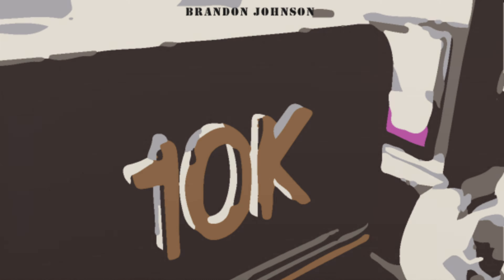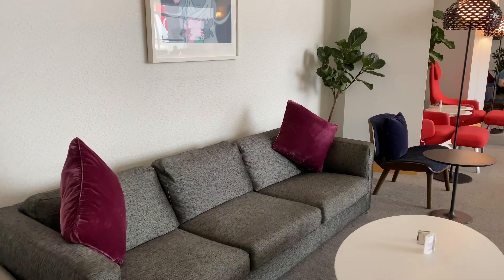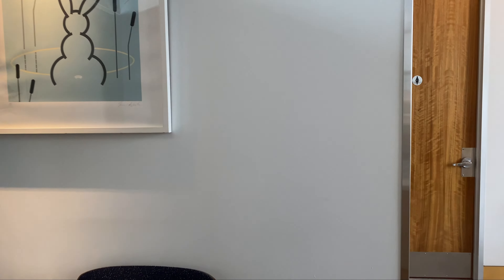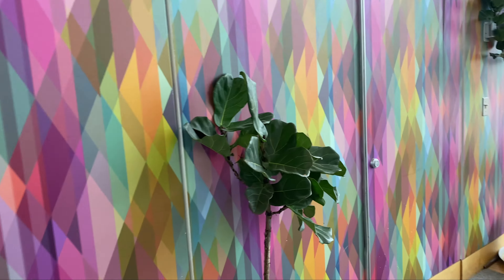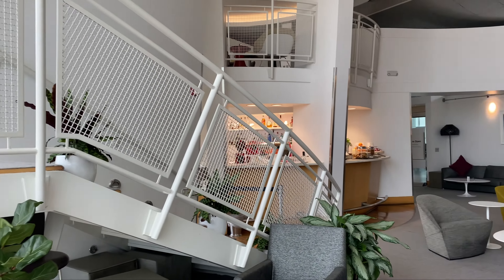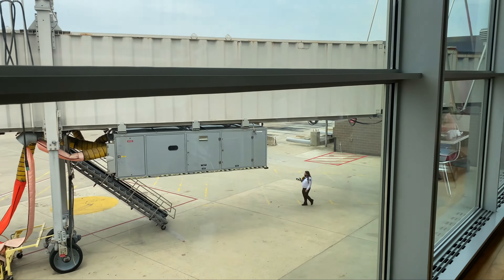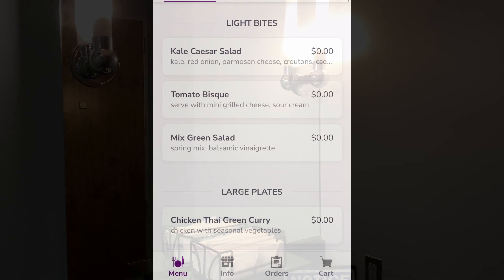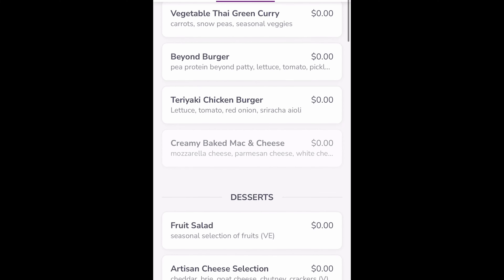Virgin Atlantic Clubhouse - IAD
Name - Virgin Atlantic Clubhouse

Airport - IAD

Location - Concourse A

How to gain access - American Express Platinum Card holders can access this lounge. Also checkout for access details related with flying Virgin Atlantic.